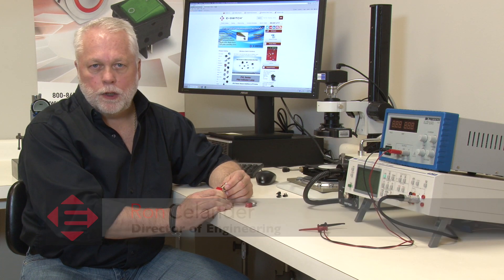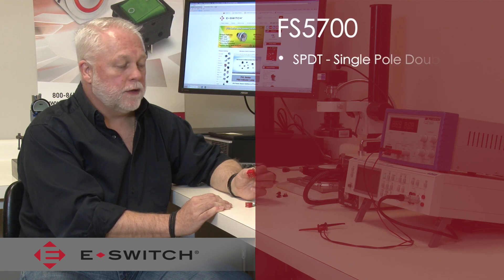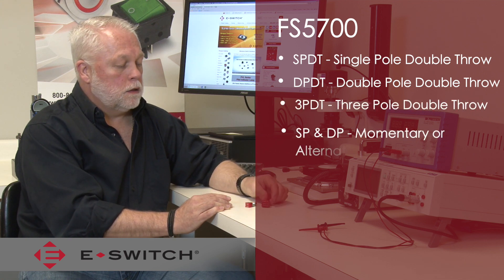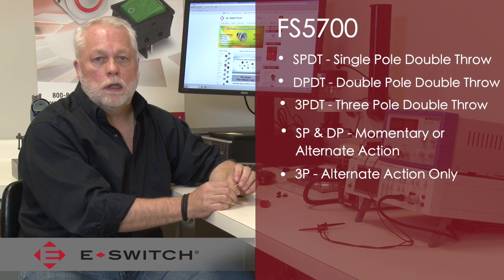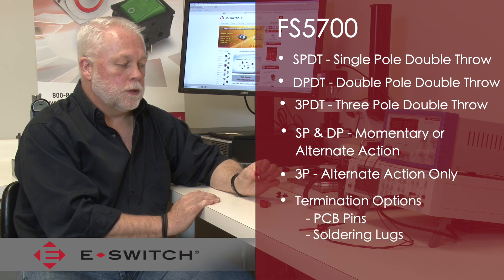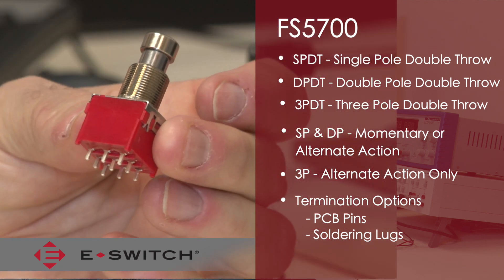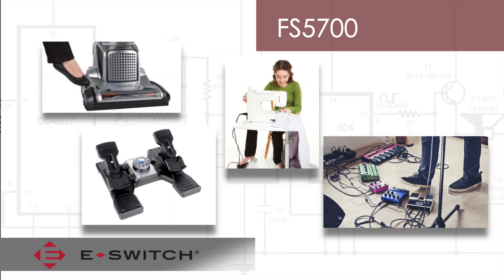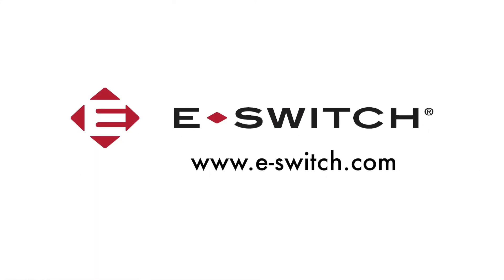Featured Parts: E-Switch FS5700 Series Pushbutton Switch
Featuring the E-Switch FS5700 Pushbutton Switches, a durable and high resistance switch for home, industrial and medical applications among others.